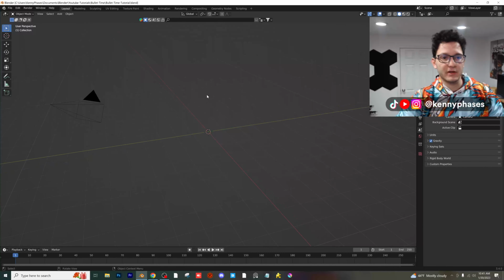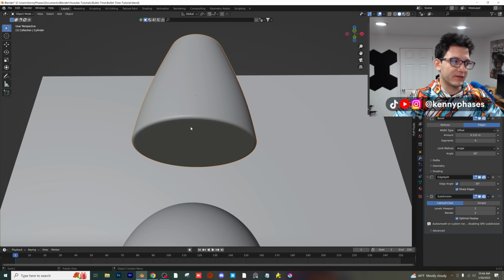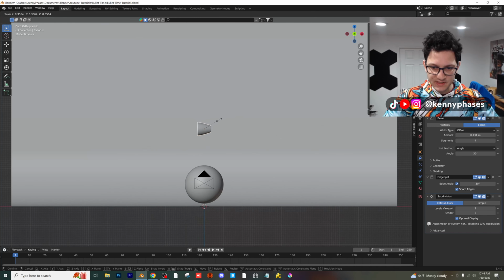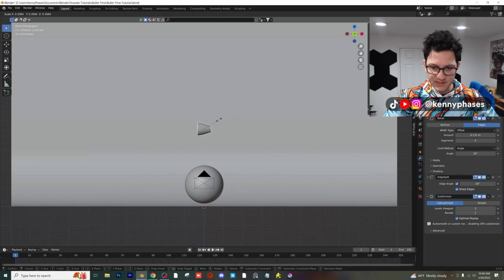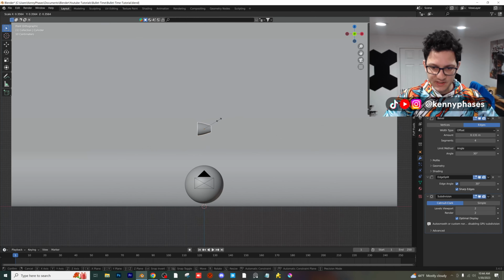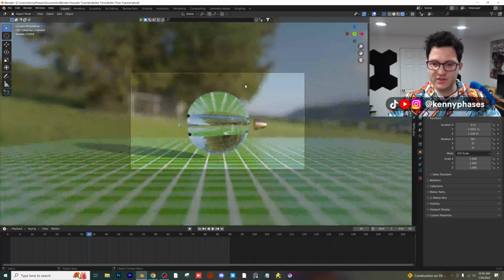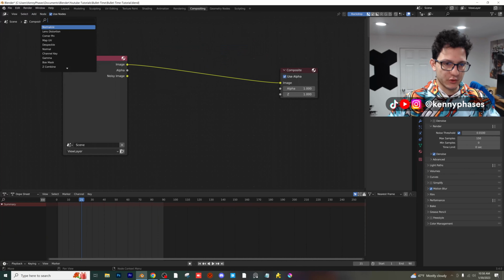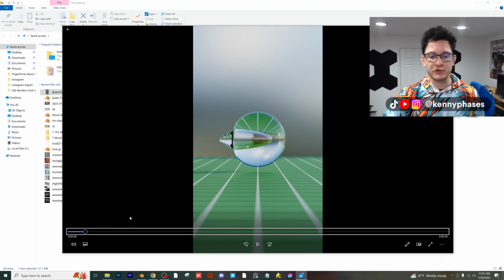Slow Motion Bullet Effect Blender 3D Dynamic Paint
In this video I'll show you how to create a slow-motion bullet scene!

Follow my other accounts for daily content!

Full Tutorials on my channel!

Come book a 1-on-1 Tutoring session with me for personalized lessons! Mentorship spots available.👇